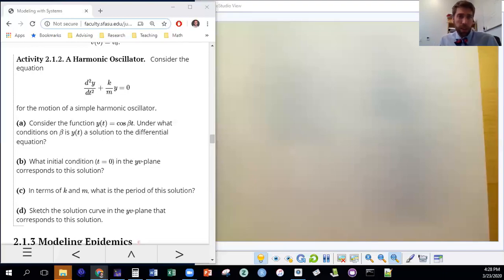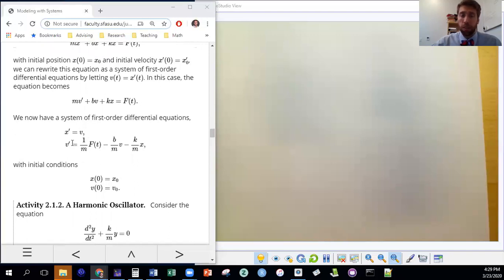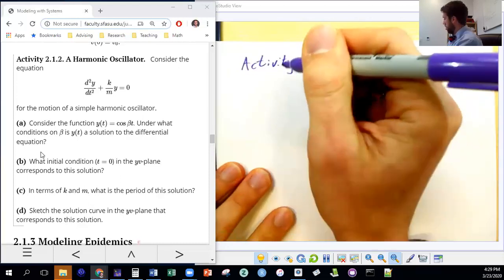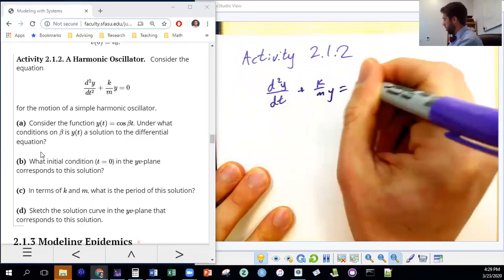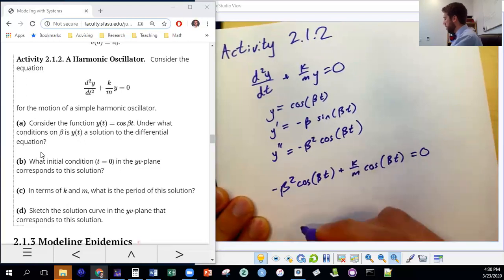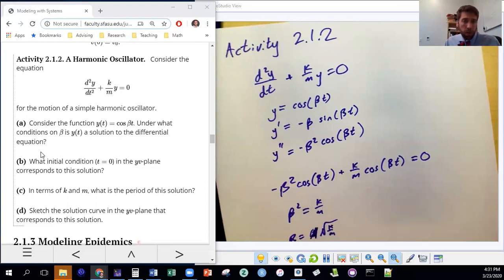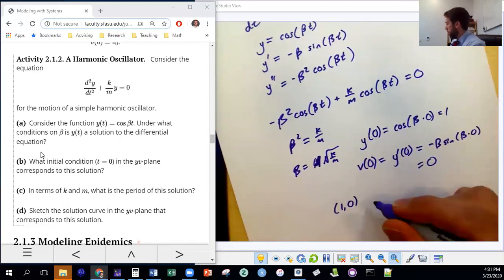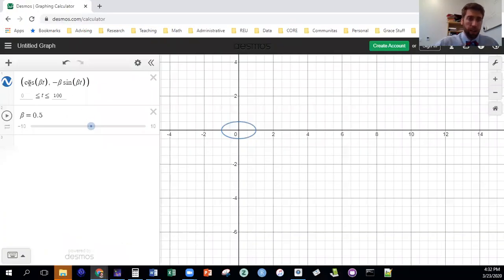Section 2.1 Part 2: Activity 2.1.2